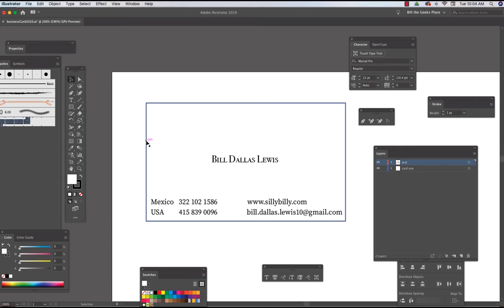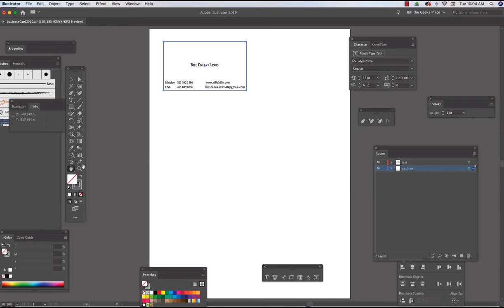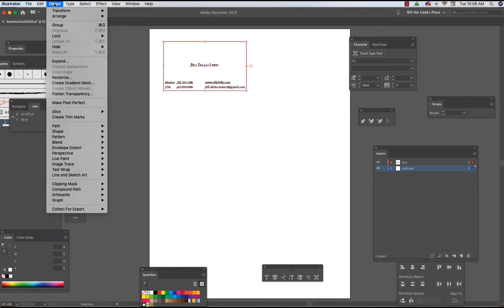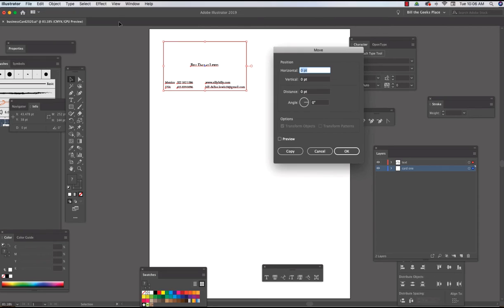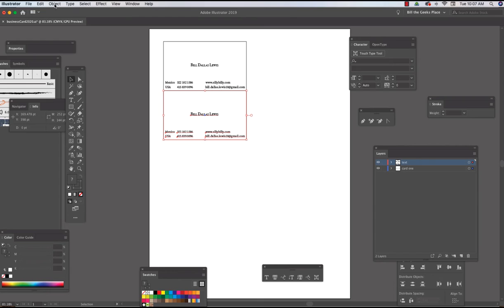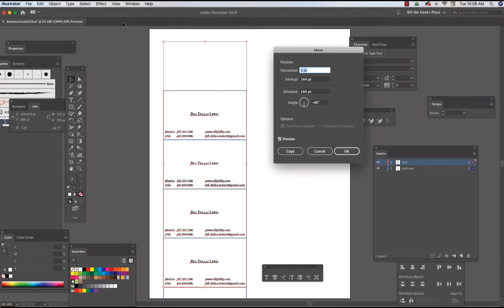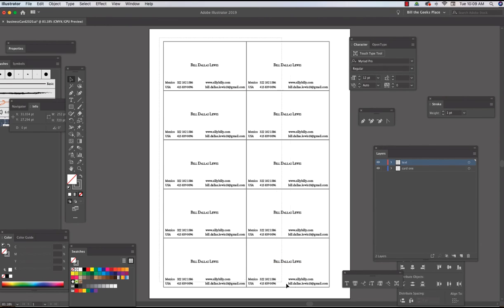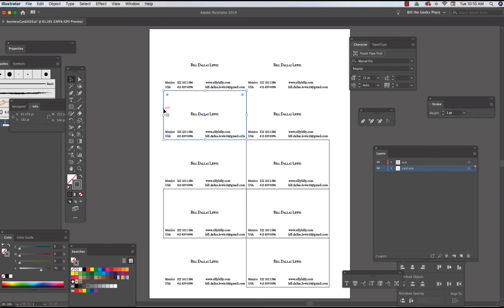Illustrator Make Business Cards (How to make a business card in illustrator)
00:00
00:50 Using the info panel to check width and height of the card
02:40 Object-Transform-Move
04:30 Object-Transform-Transform again
05:55 Business Cards Complete

Welcome to “Illustrator Make Business Cards (How to make a business card in illustrator).”  You can click below the video to download this Adobe Illustrator or PDF file format template.  The template has one business card that had been created.  All you need to do is redecorate the one business card.  Once that is done, you can duplicate the card as you see me do so in the video.

Remember the days when you wanted business cards and you would go to the printer, or the copying place to choose a design, choose the paper, choose the fonts and then wait a couple of days, or a week and return for the cards.  No more.  With this Adobe Illustrator Business Card Template, you can make your cards right now.  Most likely you have to got somewhere and have the cards cut for you, but other than that, you are good to go.

This is all about Illustrator Make Business Cards (How to make a business card in illustrator).

If you are a graphic designer, now you can add this skill to your portfolio.  You can ask your web and print clients if they would like business cards.  Maybe you can throw this in as a bonus for doing the clients web site or print work.

Maybe with this template you could put up a thousand different designs on the internet and charge people money to download the various templates that you create.  The sky is the limit.

Give me a call for a one on one, private session.

We hope you enjoy watching, “Illustrator Make Business Cards (How to make a business card in illustrator).”

Testimonials

Hi Bill,

Thanks so much for these video tutorials.  I have been trying to learn Adobe Illustrator for such a long time.  These videos are very simple and they get right to the point.  Now I don't have to hire a designer.  I can do my images for my posters and web work on my own.  Thank you so much.

Wendy Hill
Columbus, Ohio